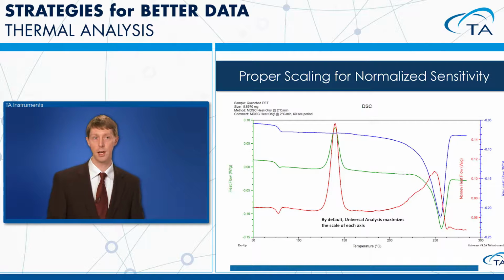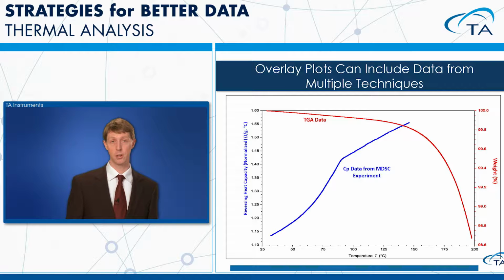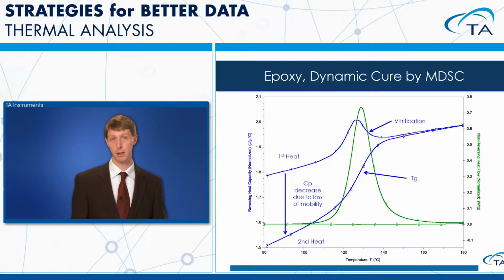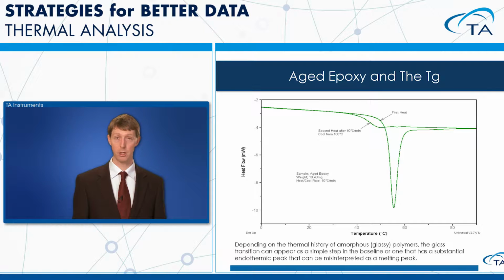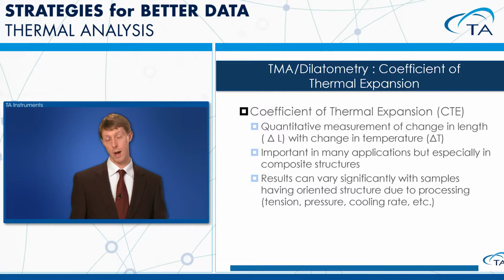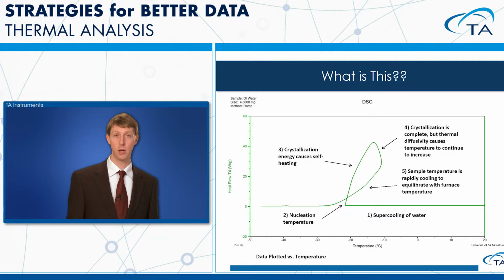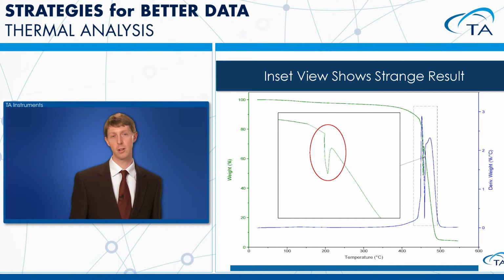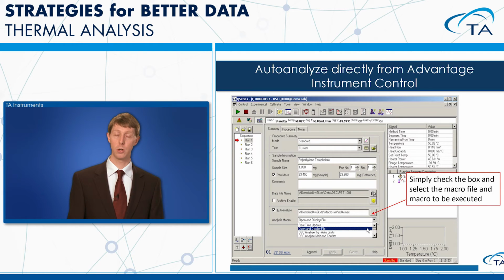Strategies For Better Thermal Data – Part Three: Data Reduction and Presentation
In this third installment of TA Instruments' Strategies For Better Thermal Data webinar series, we discuss the best practices for interpreting thermal data, as well as the effective use of overlay plots, using derivatives to define the limits of analysis, and the proper scaling for normalized sensitivity.

Don't forget to watch Part One and Part Two of this webinar series!